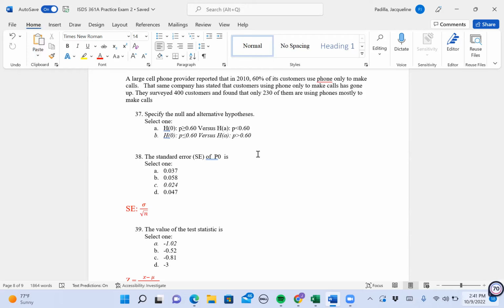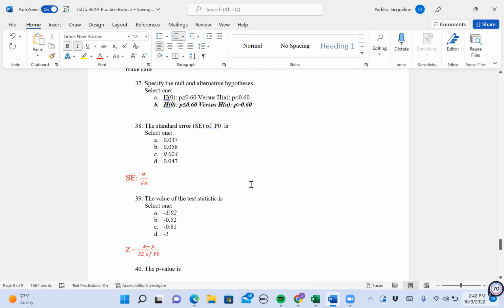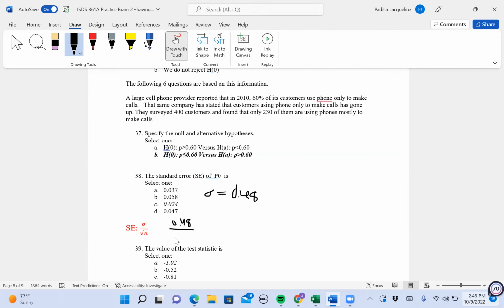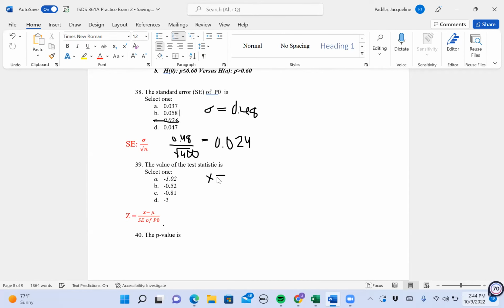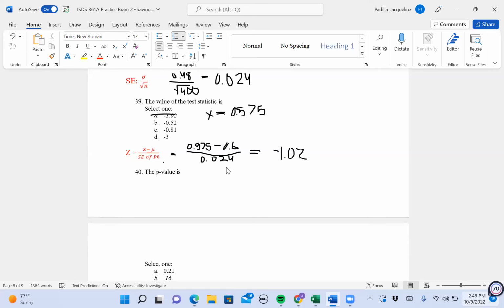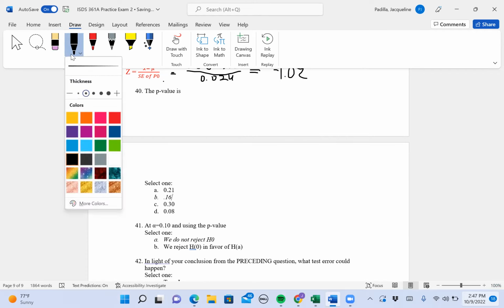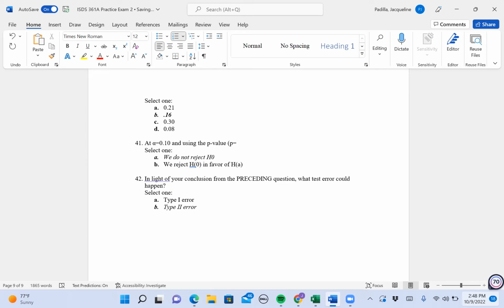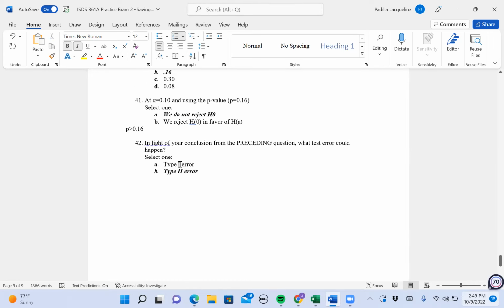ISDS 361A Tutoring